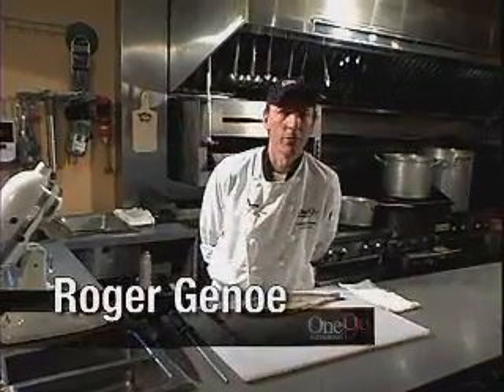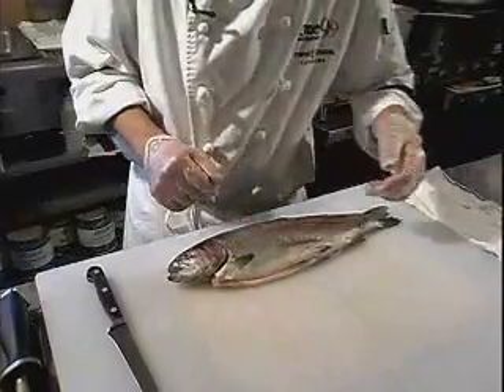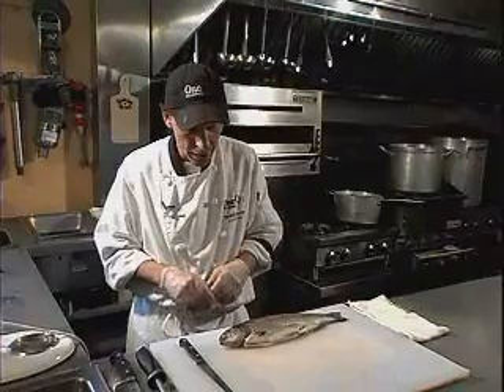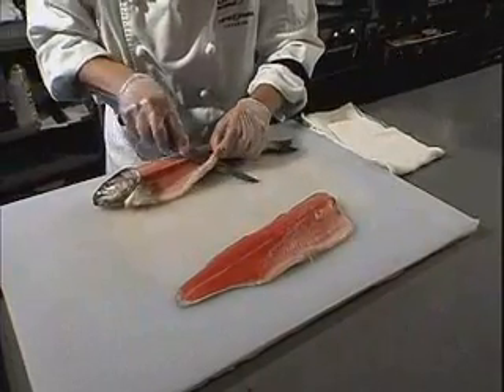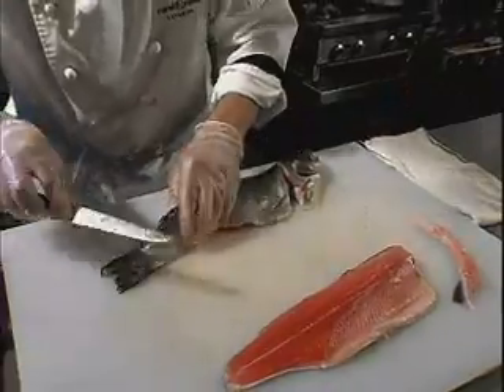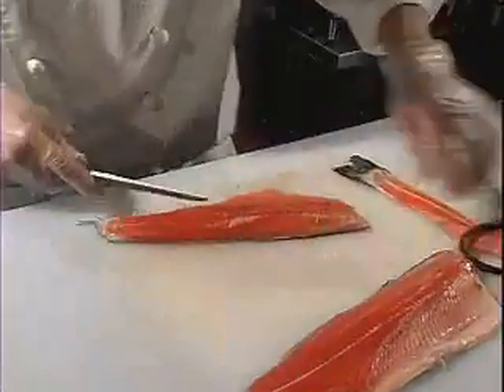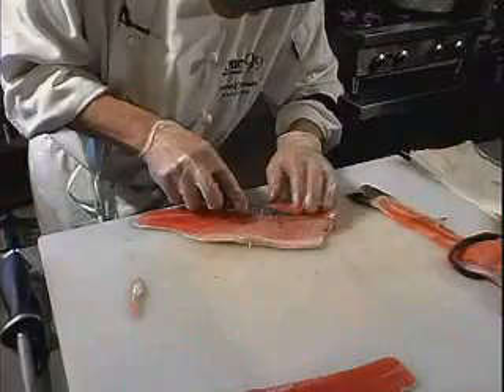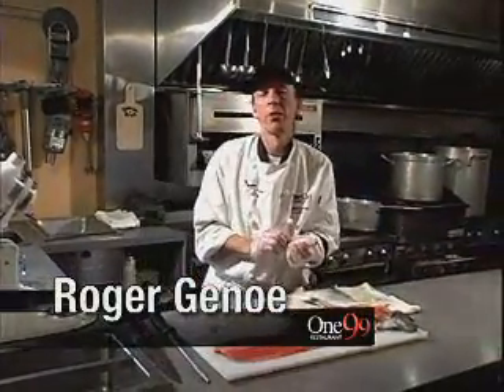Fish Cleaning 2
for more recipes